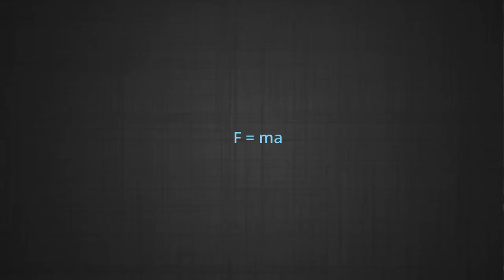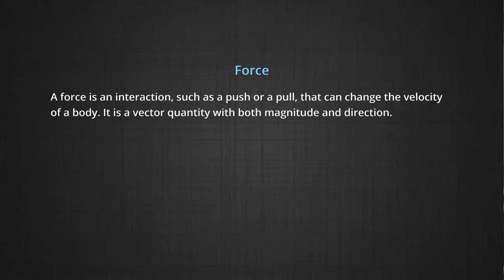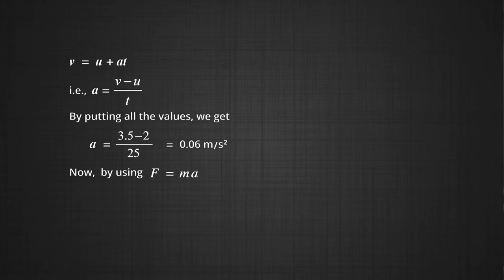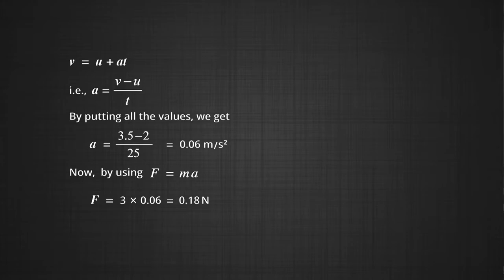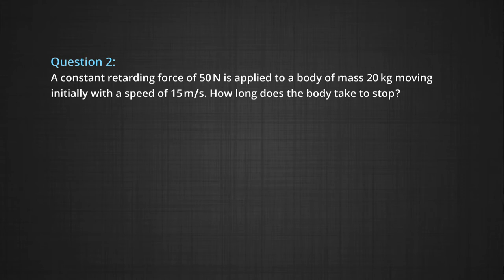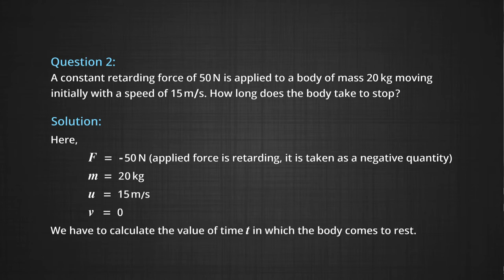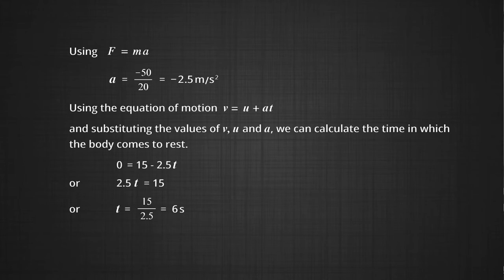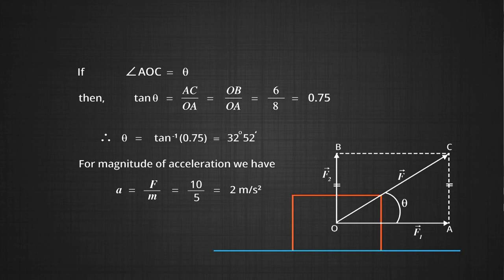Laws of Motion - 2